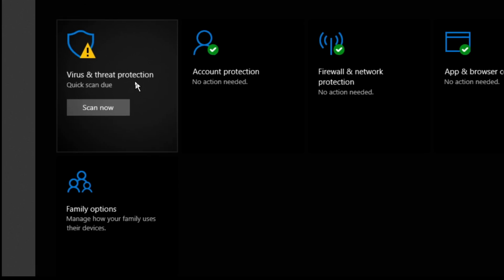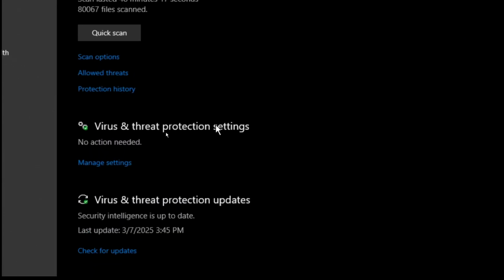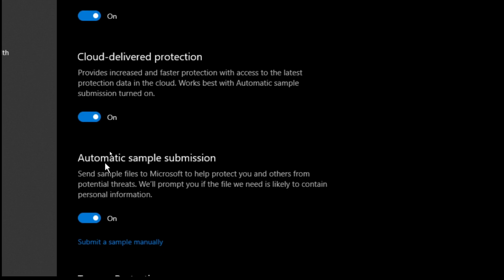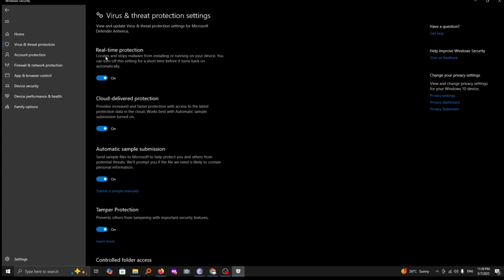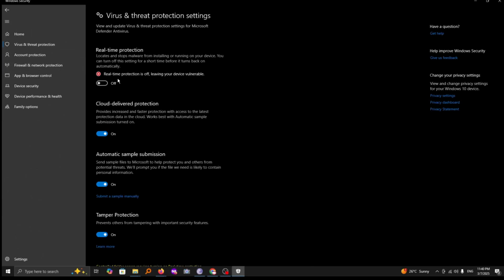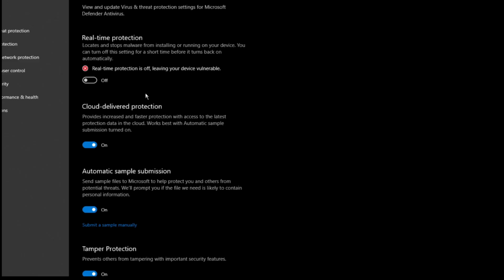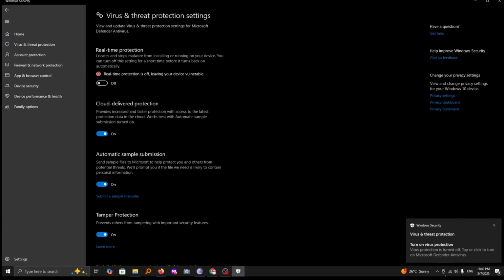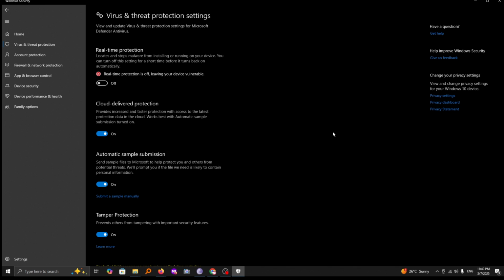How To Disable Windows Defender Security On Windows 10/11 PC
Need to temporarily turn off Windows Defender Antivirus Security on your Windows 10 or 11 PC? In this easy tutorial, I’ll show you step-by-step how to disable Windows Defender, whether you’re installing specific software, running a test, or just need to turn off real-time protection for a while.

🔹 What you’ll learn in this video:
✔️ How to disable real-time protection in Windows Security
✔️ How to turn off Windows Defender temporarily or permanently
✔️ Important things to know before disabling your antivirus
✔️ Tips to re-enable Defender and keep your PC protected

📌 Important Notes:
- Turning off Windows Defender leaves your PC vulnerable to threats
- Only disable it if you know what you’re doing and have a trusted alternative
- You can easily turn it back on through Windows Security settings